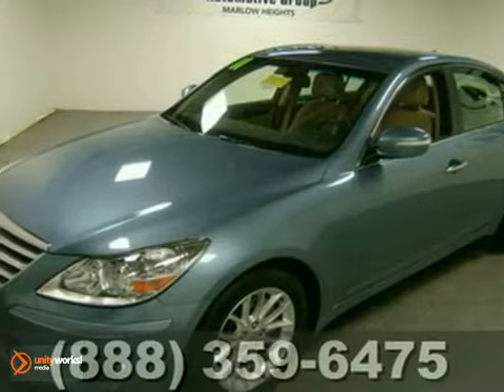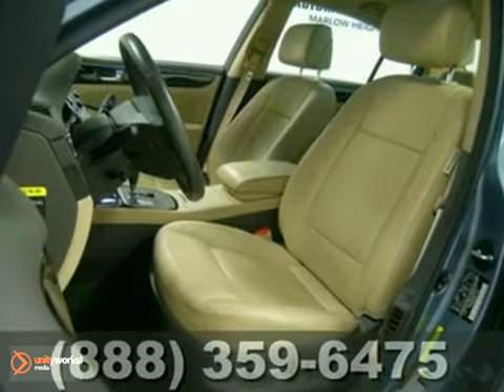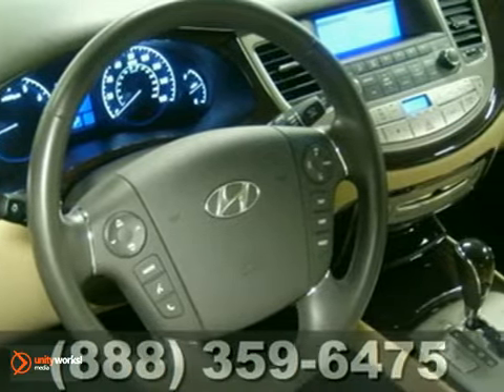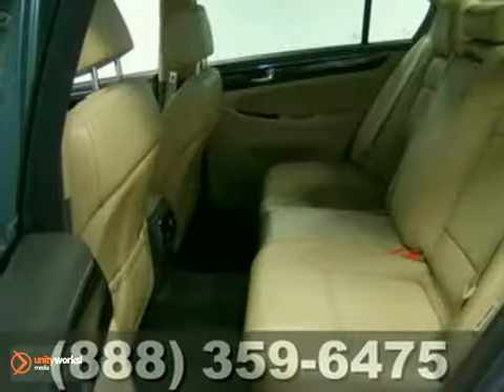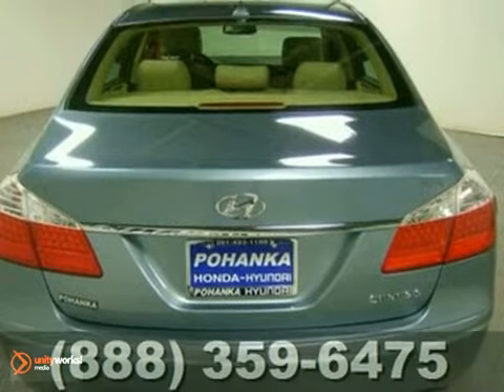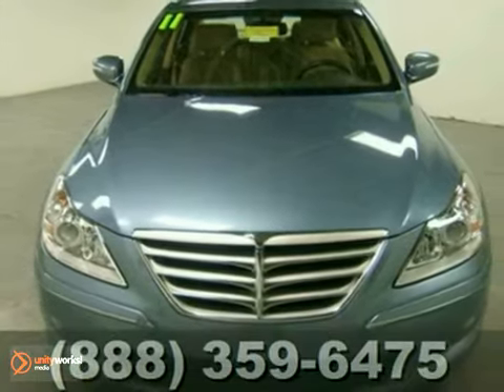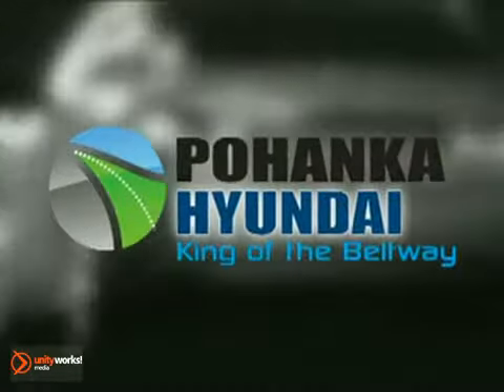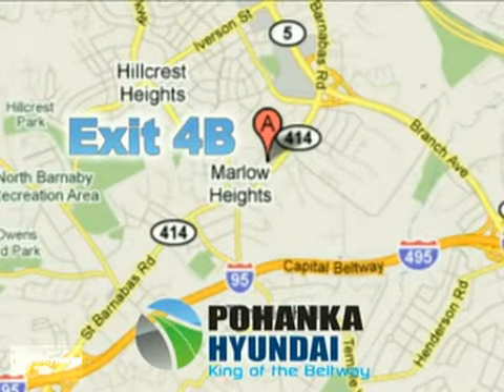2011 Hyundai Genesis NH2033DR in Marlow Heights MD - SOLD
SOLD - If you are looking for real value on a great used car, Pohanka Hyundai Marlow Heights MD invites you to come in and test drive this 2011 Hyundai Genesis, stock# NH2033DR. We are conveniently located near Marlow Heights MD Washington-DC, MD and known for our great selection, reliability and quality. Come take a look at this 2011 Hyundai Genesis today.

4601 St. Barnabas Road
Marlow Heights MD Washington-DC MD, 20748

When you purchase from Pohanka Hyundai, we view this time as the beginning of a long lasting relationship between us! We have an extensive inventory of new Hyundais in the greater Washington DC and Marlow Heights MD area. We also have a large inventory of Hyundai used cars, and other quality makes and models servicing the Marlow Heights Alexandria Arlington Temple Hills Hillcrest Heights Springfield Camp Springs Forestville area, priced right!

Our service facility offers Convenient HOURS including Saturdays! We service Hyundais, as well as all other makes and models!

Pohanka also continues to operate one of the only authorized Isuzu repair facilities in the Washington DC area. Let our factory trained Isuzu techs keep your Isuzu operating at peak performance. We stock a full line of maintenance and crash parts and honor the factory authorized Isuzu vehicle warranty.

Serving the Washington DC and Marlow Heights MD area faithfully!